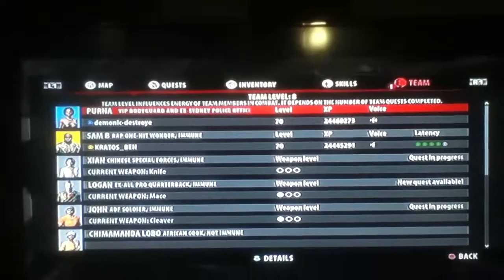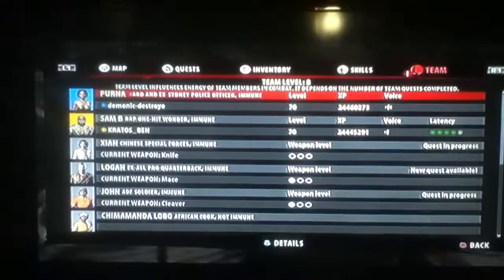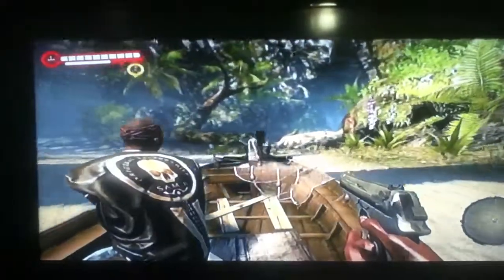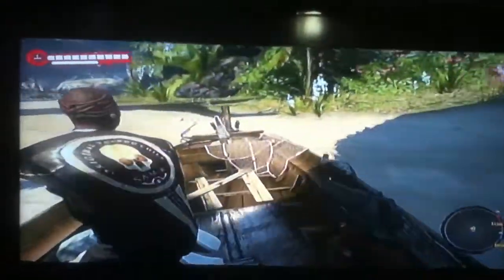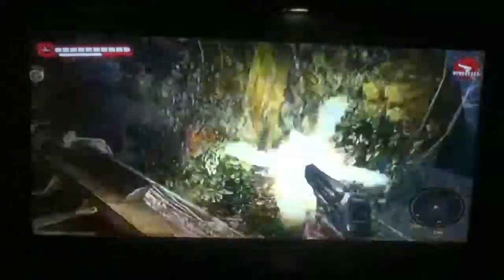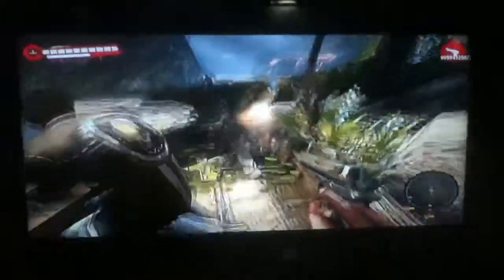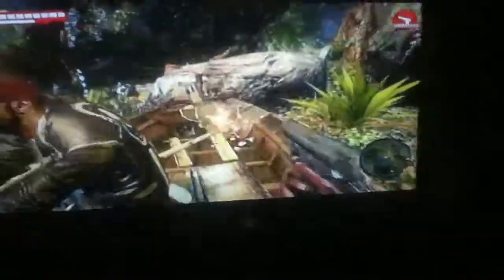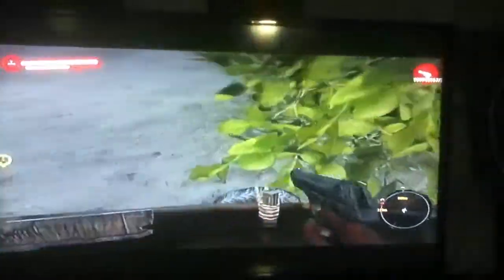Land sailing with KRATOS_BEN